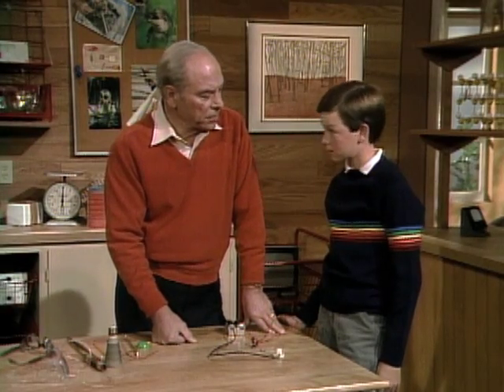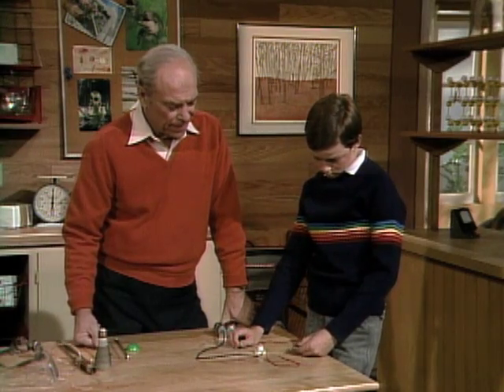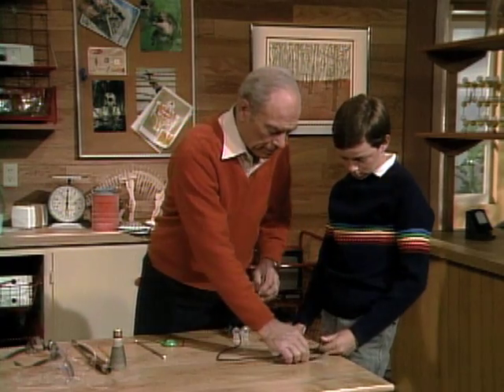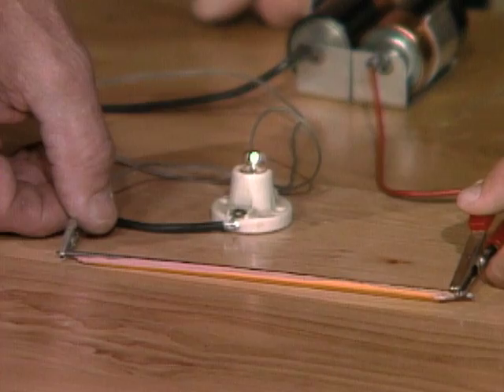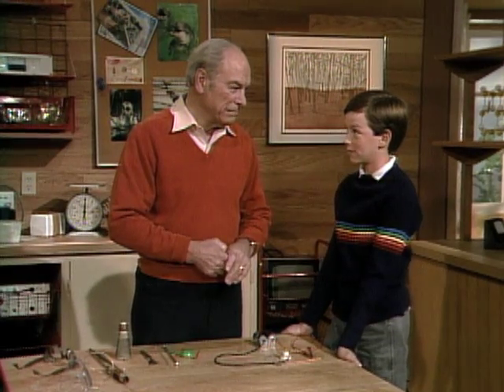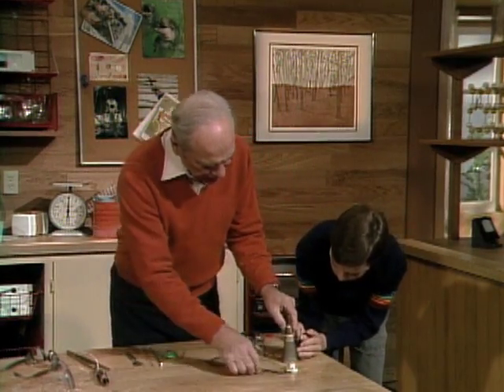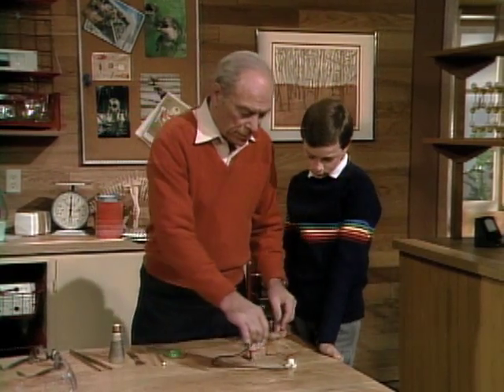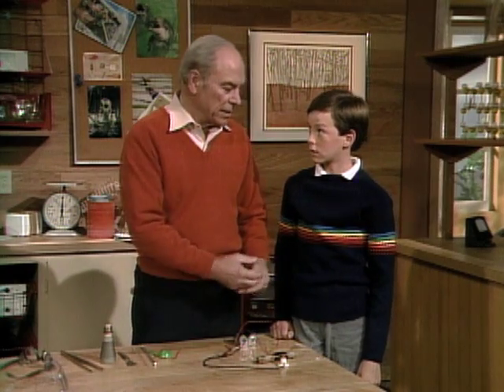Can It Conduct Electricity? - Mr. Wizard's Challenge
Mr. Wizard demonstrates the difference between conductors and non-conductors.